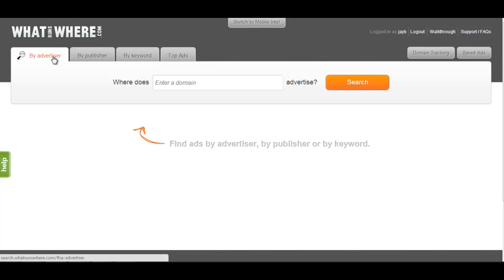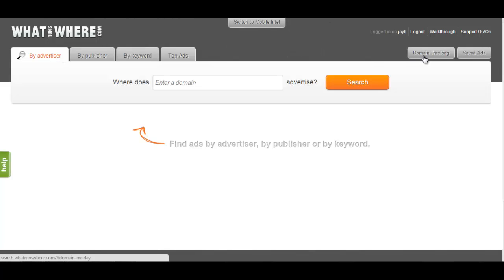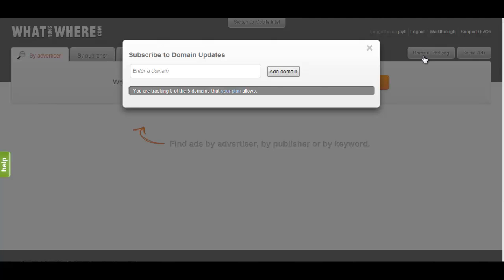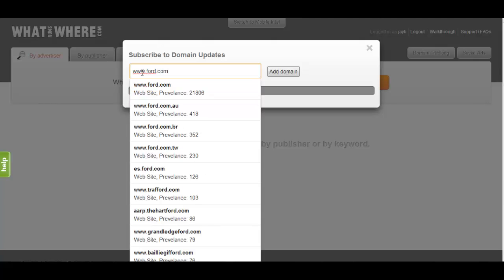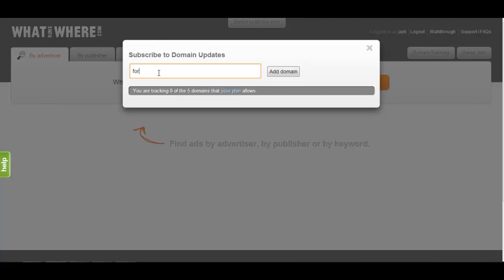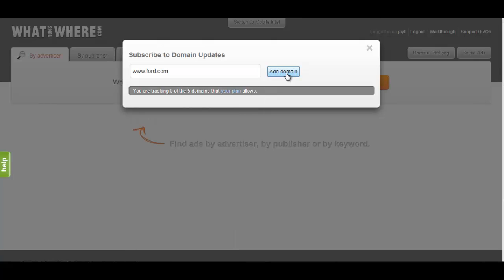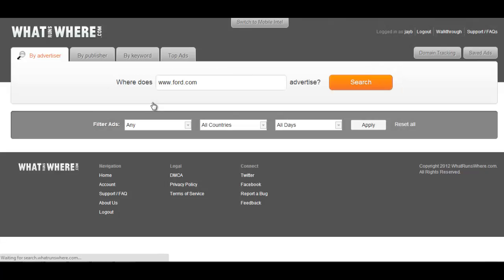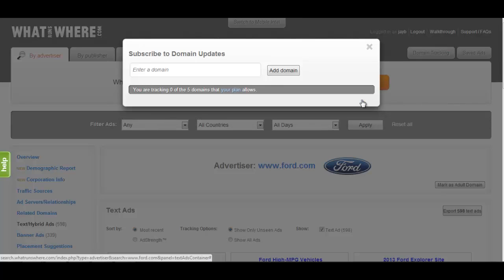WhatRunsWhere Domain Tracking Walk Through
A brief overview of the Domain Tracking feature.